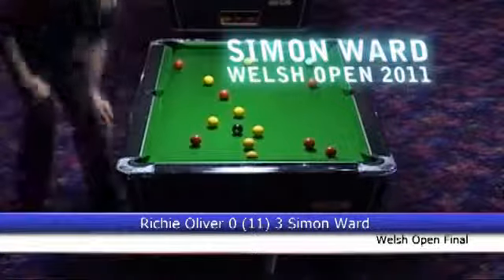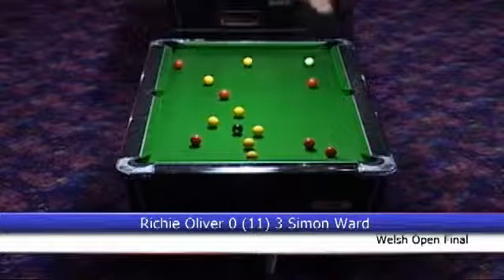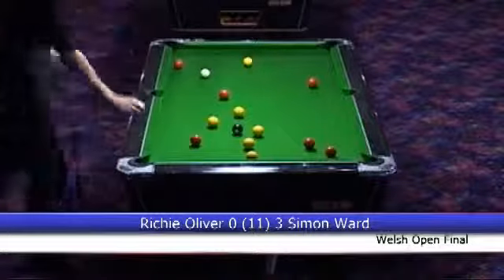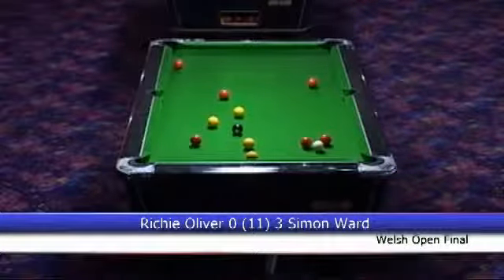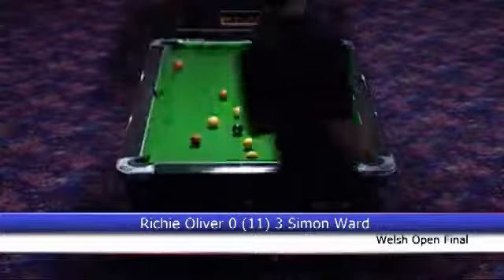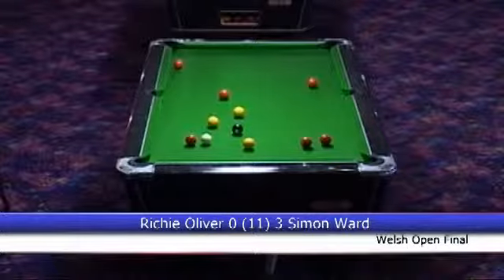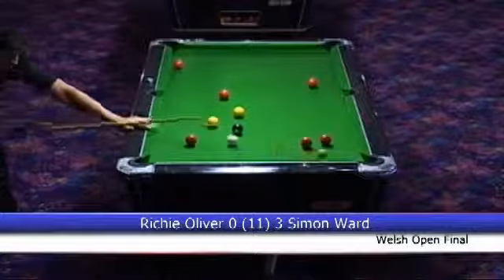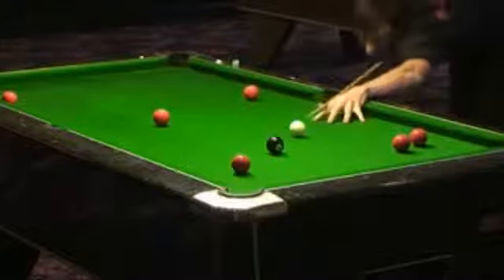Dish of the Day Episode 8 Simon Ward Again!